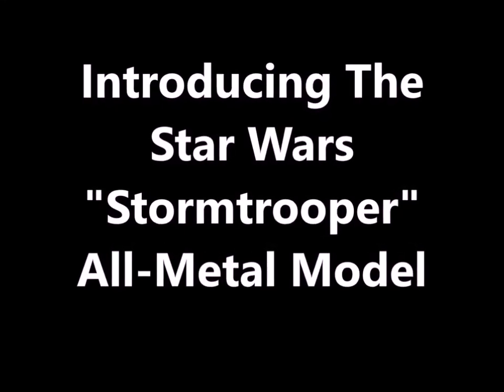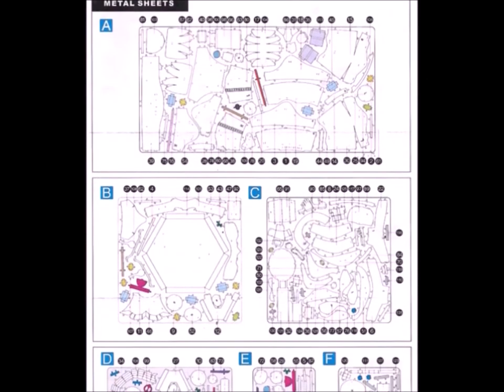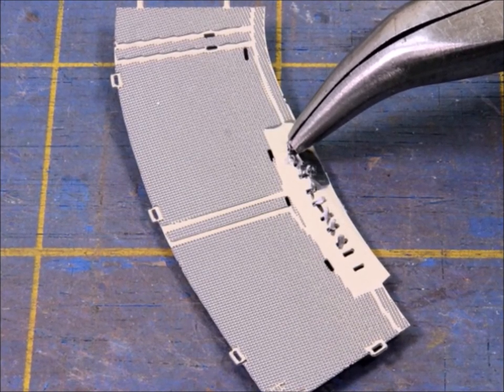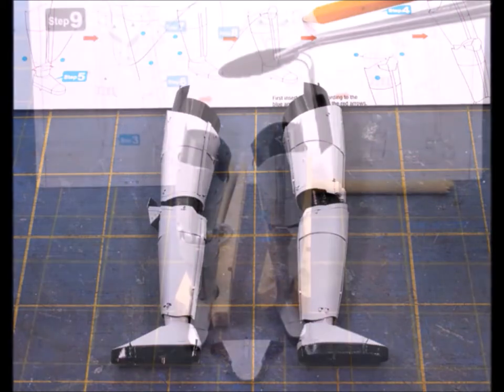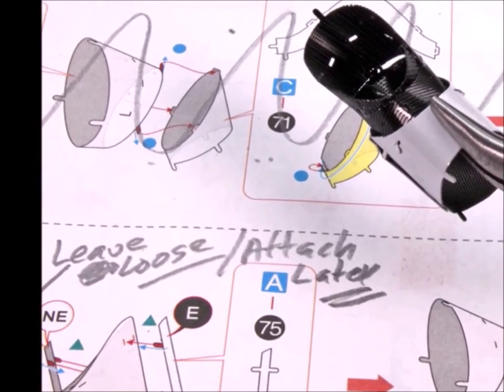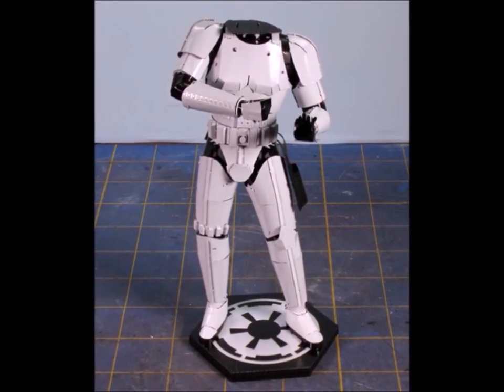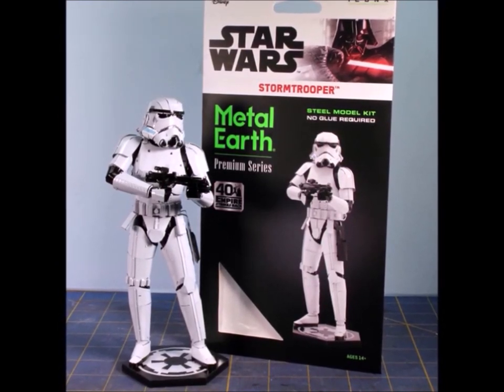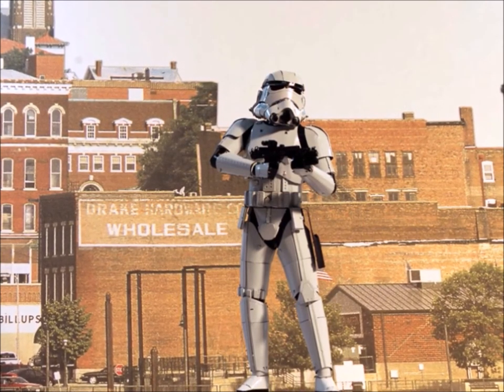Introducing The "Stormtrooper" All-Metal Kit From The MetalEarth Company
Here is a brand new offering from the good folks at the MetalEarth Company. If you are looking for a great-fun model project, then come along with me and I'll show you how it goes together. What Good Fun!